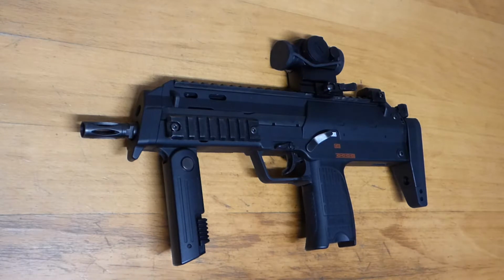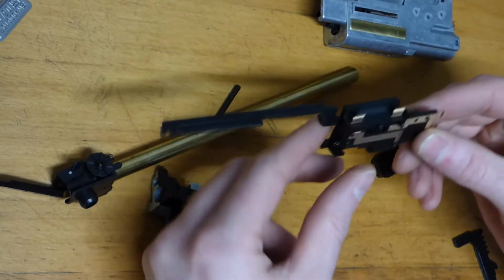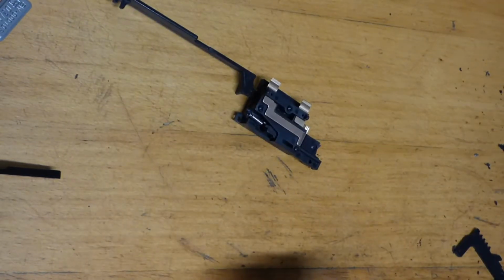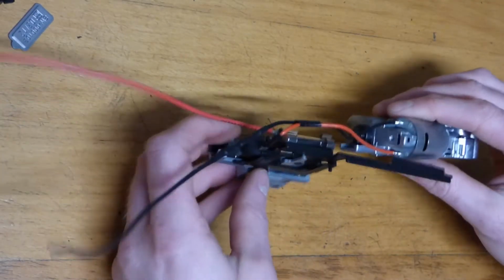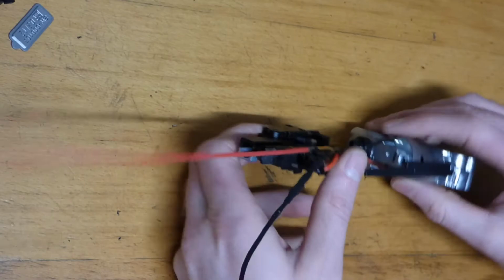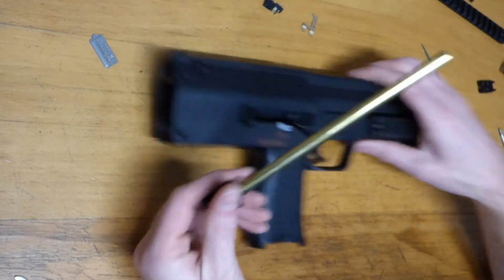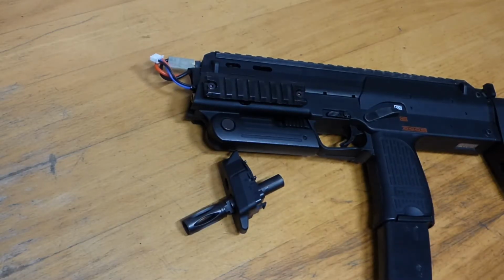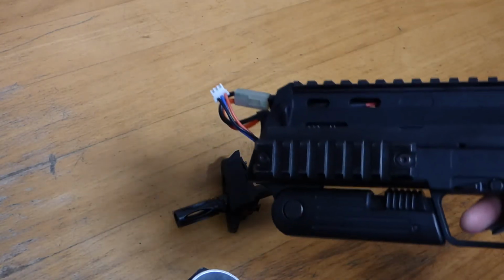Tokyo Marui MP7 Deans conversion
Making the Marui MP7 accept normal batteries using a mini deans connector. I wanted the battery to be able to fit inside the RIF without the use of exterior mounting. I intend to use a 7.4v lipo battery measuring 88mm x 10mm x 23mm.